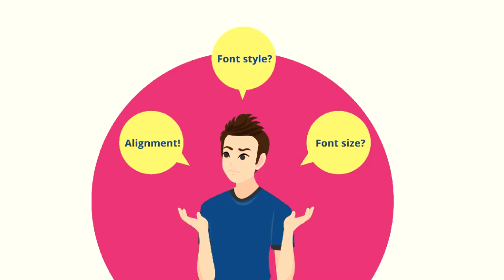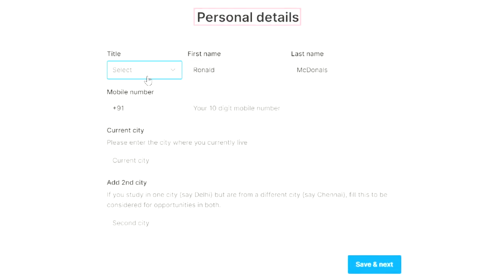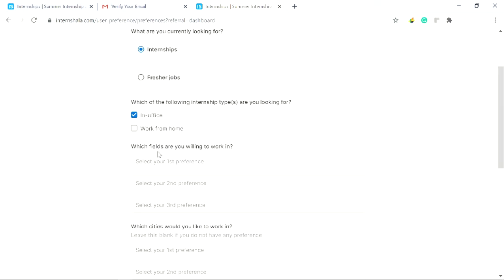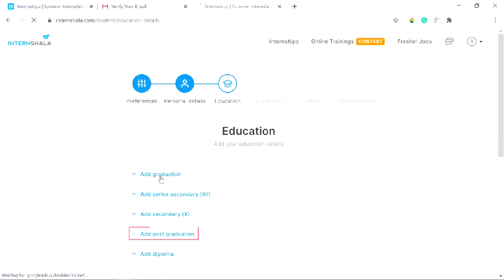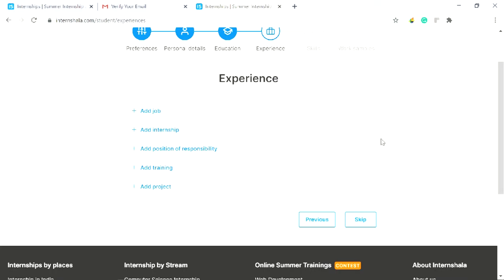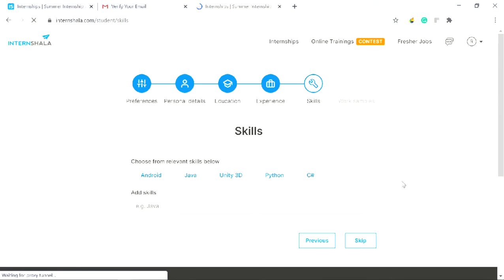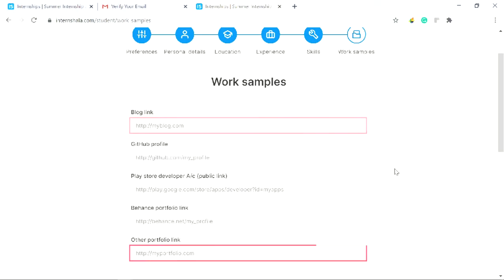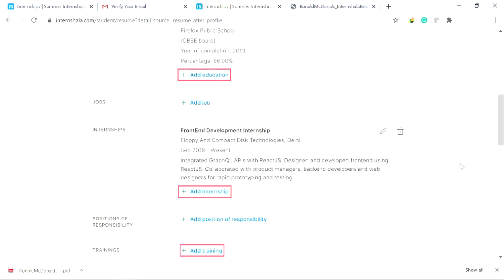Step by Step Guide: Internshala Resume Maker | Internship & Job Preparation #9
Placement preparation
How to make a resume through the Internshala website
All credit goes for Internshala